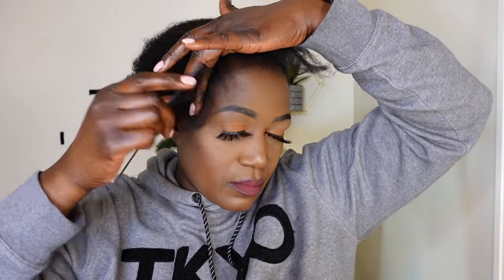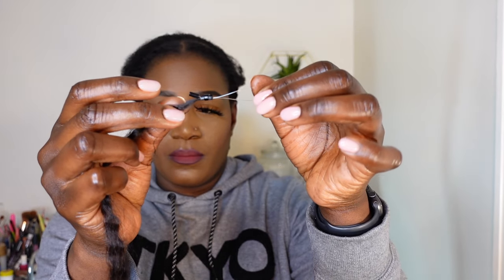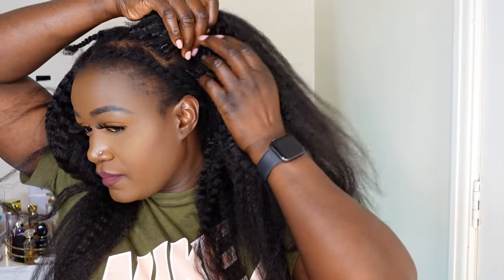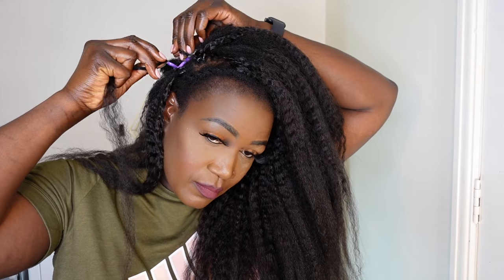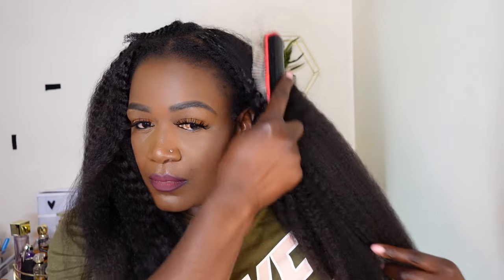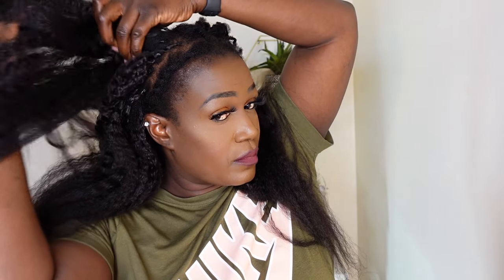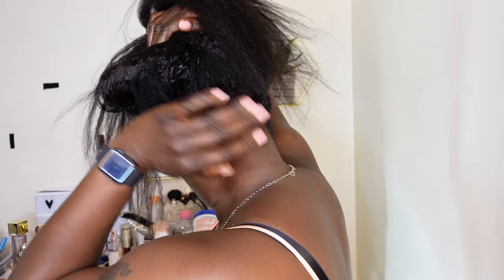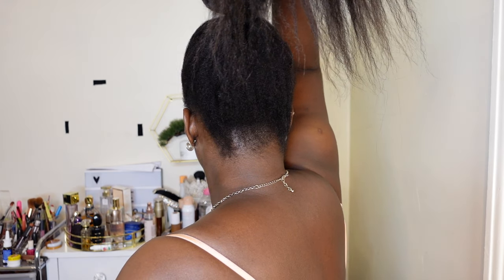Wow I tried Micro Loop/ Microlinks Extensions On Natural Hair My Hair | EAYON Hair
Permenant Code: " Eayon10 " save 10% ( Permenant )

She has  20" 22" 22" in video.

Eayon Instagram @eayonhairstore